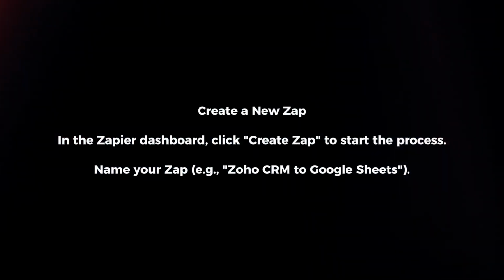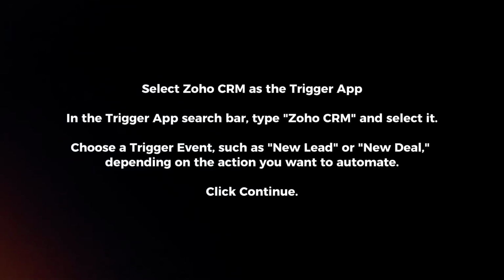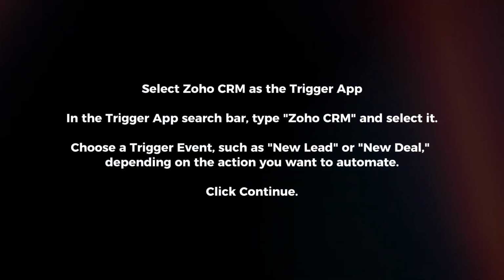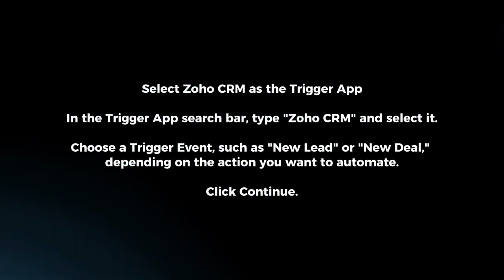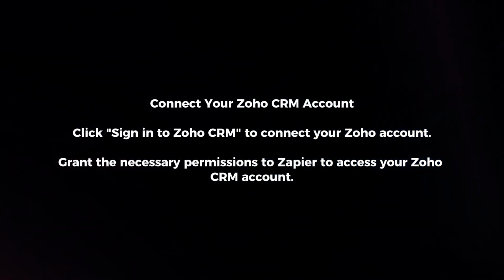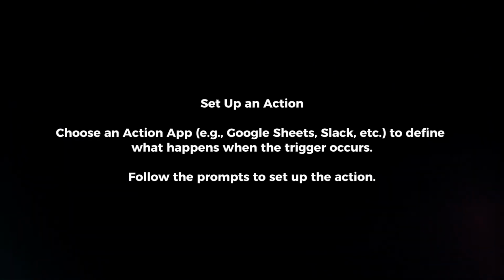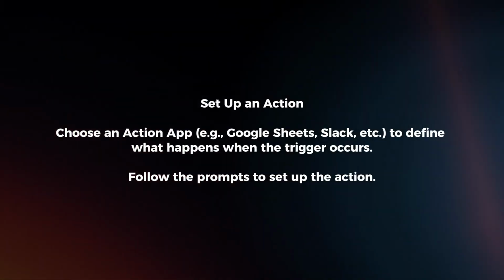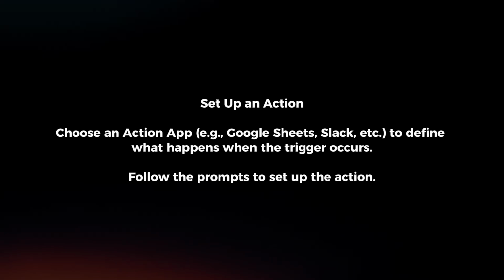How To Connect Zoho CRM To Zapier (2025)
In this video I will explain How You Can Connect Zoho CRM To Zapier In 2025.